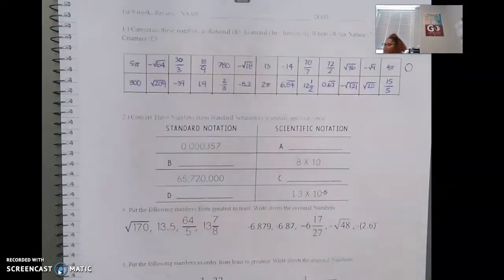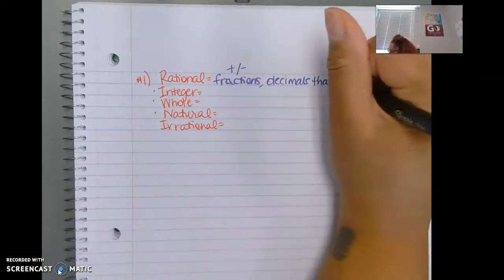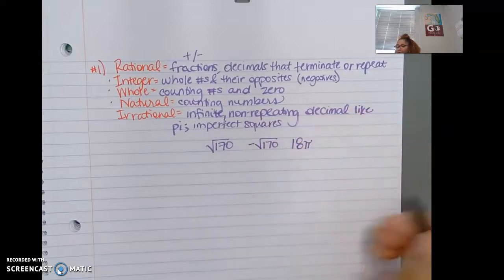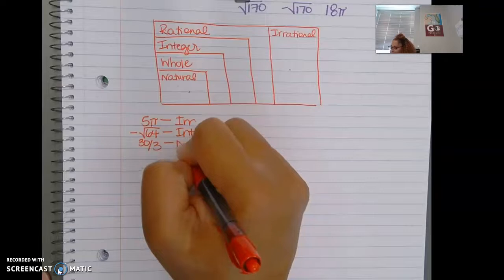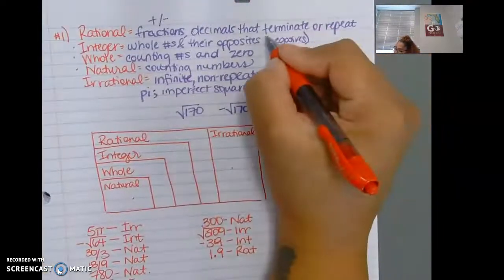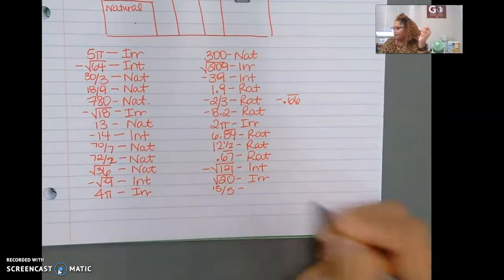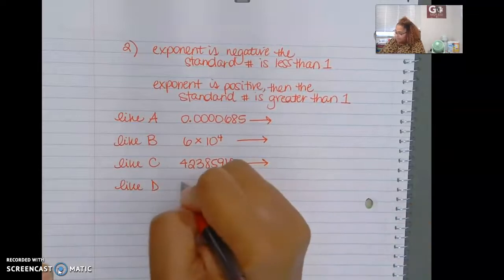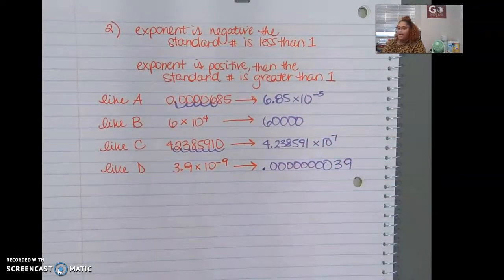First Nine Weeks Review Part 1